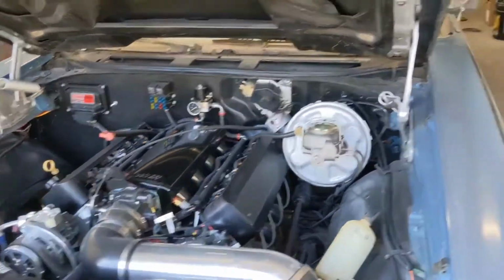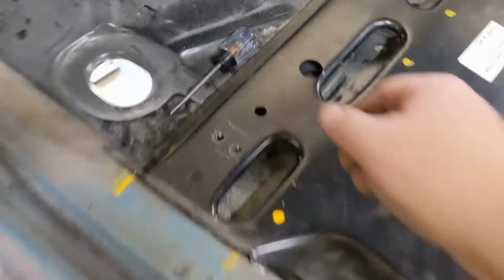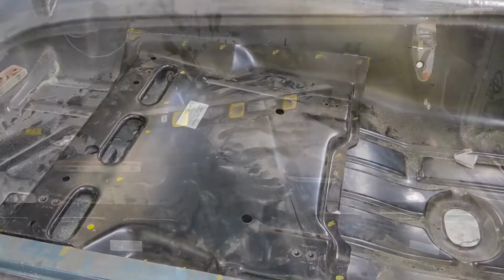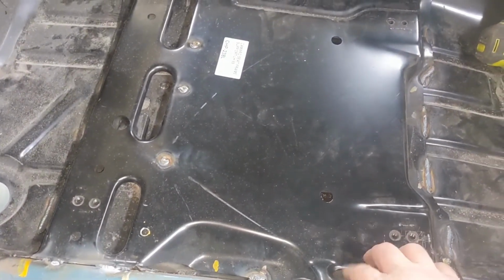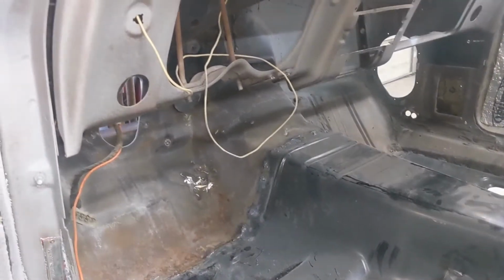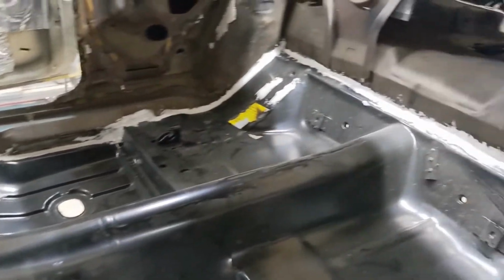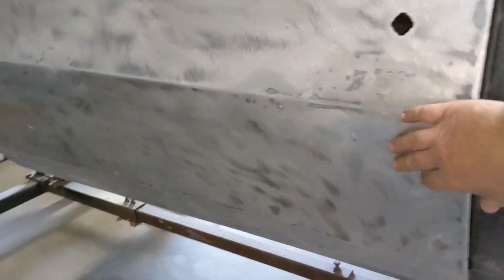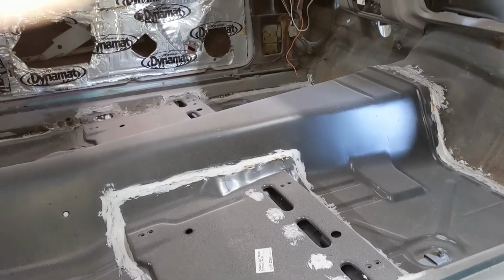1967 Camaro seat bracing and paint stripping.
I'm doing more metal work on the first gen Camaro project. I will be welding in the seat bracing and seam sealing the floor pan. I will also finish stripping the paint off the doors. I will also show you how the shaved firewall looks in primer.